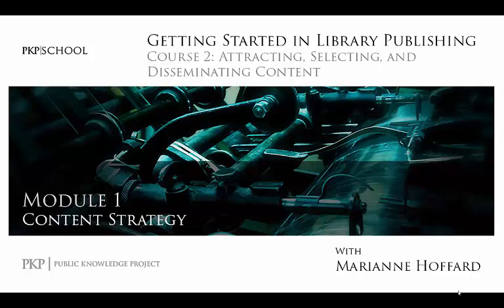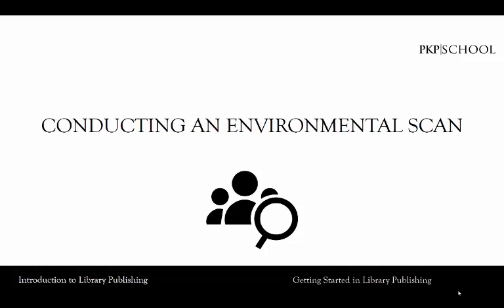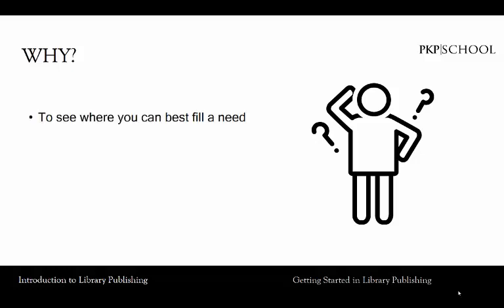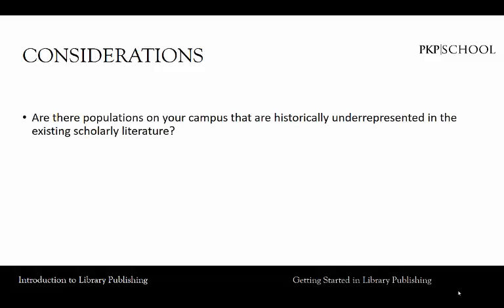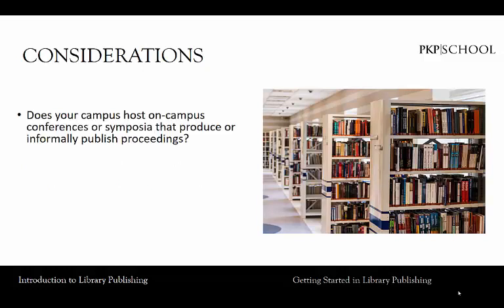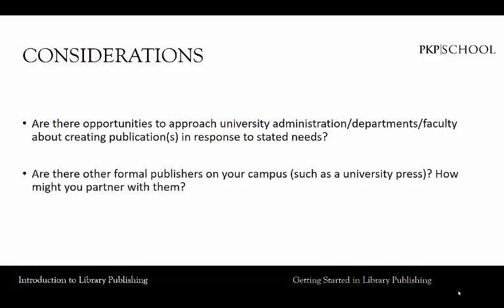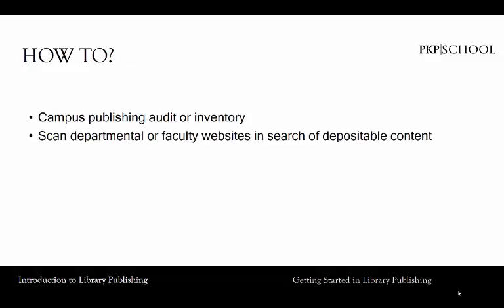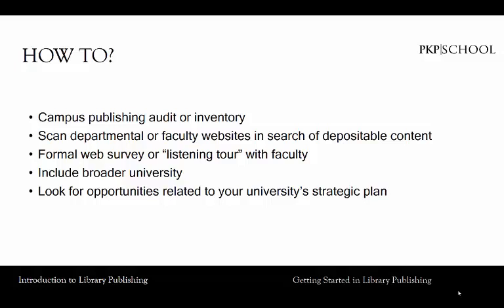Content for your Library Publishing Program: Module 1 - Content Strategy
This video details how to conduct an environmental scan for your library publishing program. The video covers: Why you should perform an environmental scan, key considerations to keep in mind, and how to go about conducting an environmental scan.